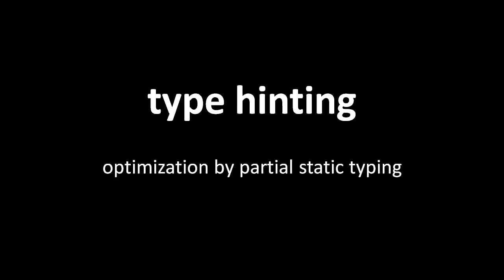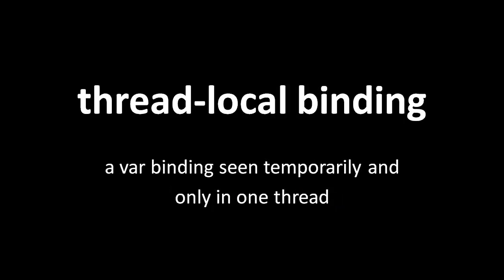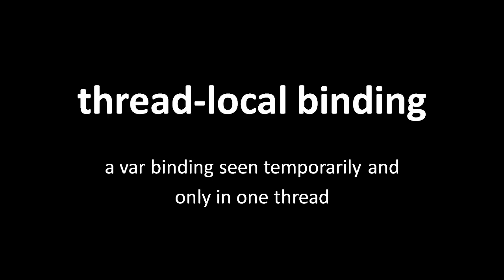Intro to Clojure - 10 of 10 (old version; watch the updated version instead)